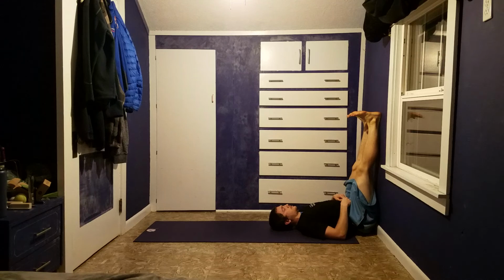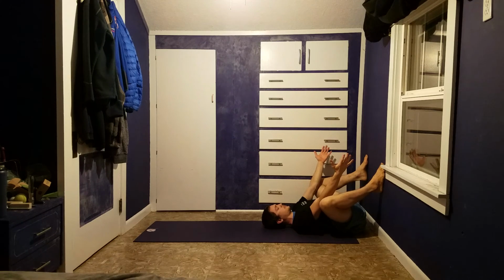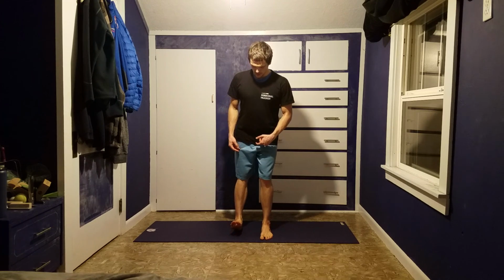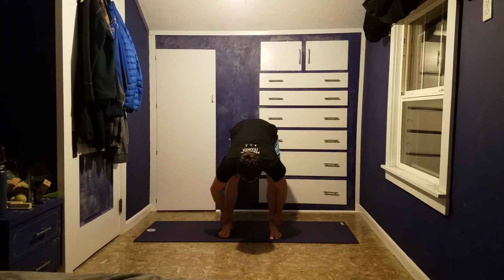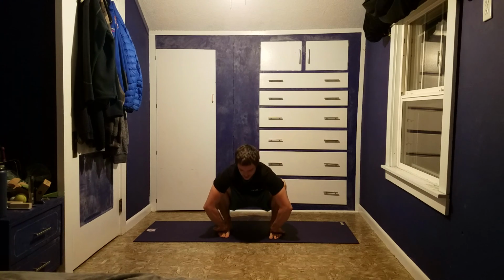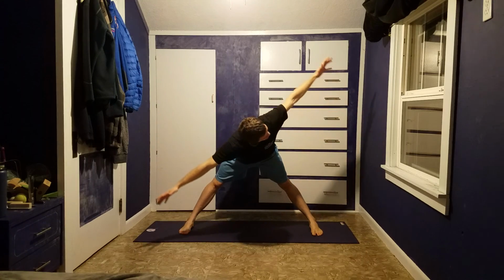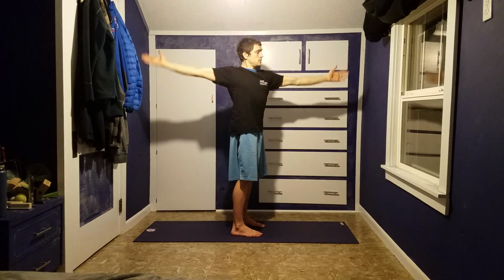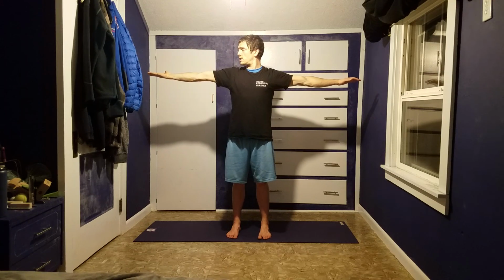Applied Mobility: Week 5, Follow Along Routine (Fall 2020)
Applied Mobility
Program Type: Mind/Body & Strength
Trainer: Nathaneil McDougal

Workout routine:
■ Wall spinal decompression
■ Wall squat groin stretch
■ Foot screw downs
■ Foot marching
■ Squat to stand stretch
■ Spreadfoot hinge twists
■ Windmill
■ Shoulder rotational flossing
■ Eye circles

The step-by-step movement instructions and cues can be found on the attached PDF